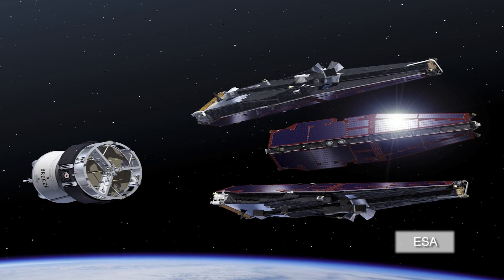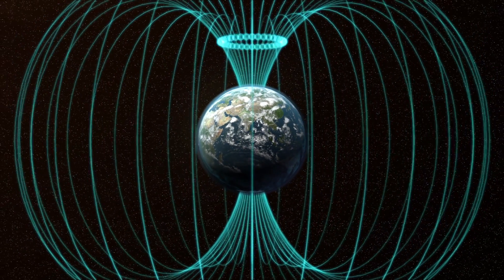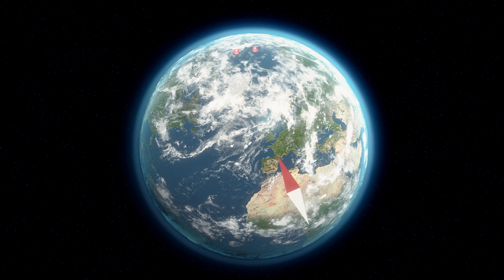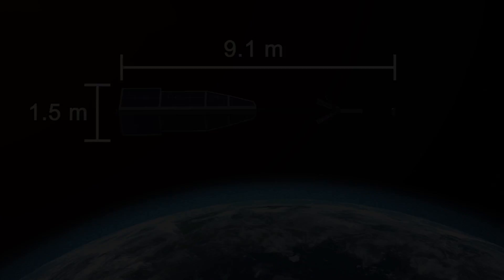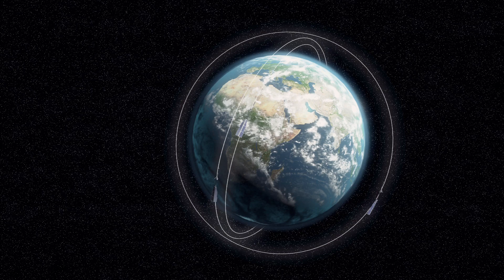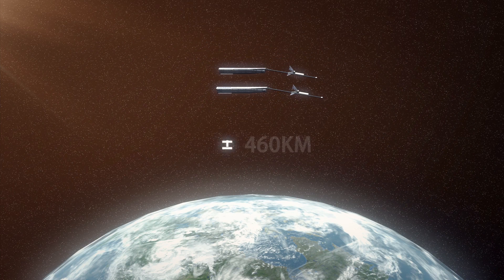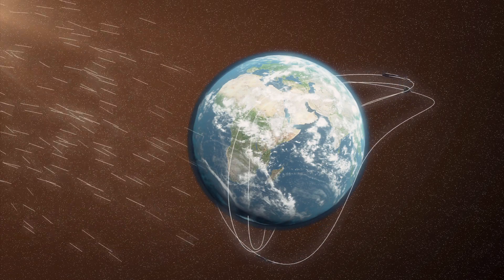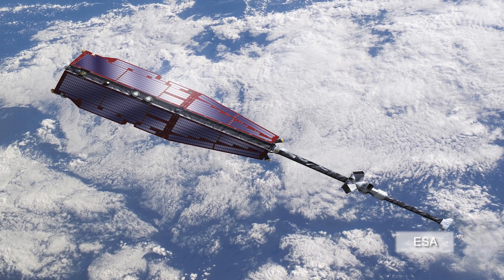ESA Swarm satellites launched to explore the Earth's magnetic field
The European Space Agency's (ESA) Swarm mission to explore the Earth's magnetic field was launched from Russia on November 22. The three satellites left the Plesetsk Cosmodrome spaceport at 12:02 GMT.

The four-year mission will provide data to improve scientists' understanding of the evolution and structure of Earth's magnetic, which appears to be weakening. The data will help scientists to distinguish the various sources of magnetic field, including the Earth's core, mantle, crust and oceans and the ionosphere and magnetosphere.

Two satellites will orbit almost side-by-side, at an initial altitude of 460 km before descending to around 300 km over the life of the mission. The third will drift away until it crosses the path of the two other craft at an angle of 90° at a higher orbit of 530 km. The difference in orbits should allow the satellites to capture all magnetic signals originating from Earth and those caused by the solar wind.

The Earth's magnetic field has lost about 15% of its strength over the last 150 years. For example, the South Atlantic Anomaly has a particularly weak magnetic field, which is only half as strong as over Europe. Furthermore, the magnetic north pole was moving at about 10 km a year before 1994, but the rate has increased to around 65 km a year since 2001.